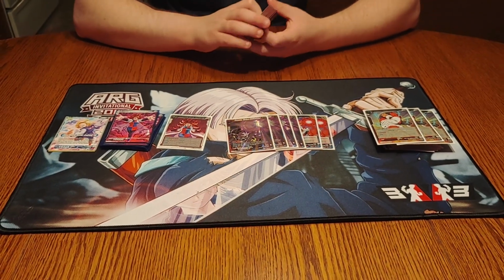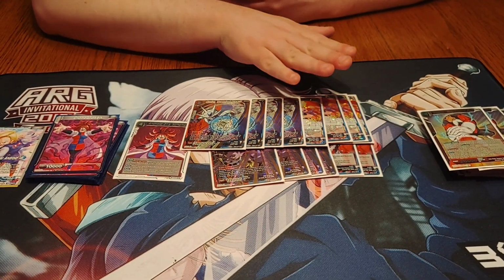Android 18 Blue/Red Deck Profile!